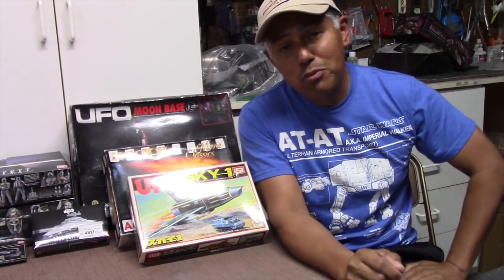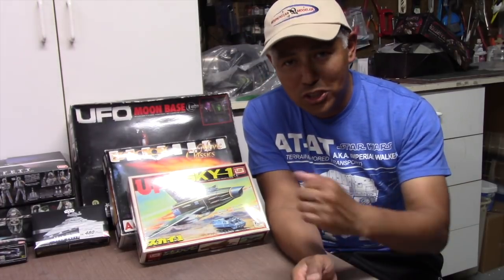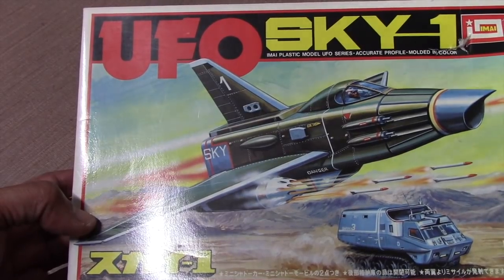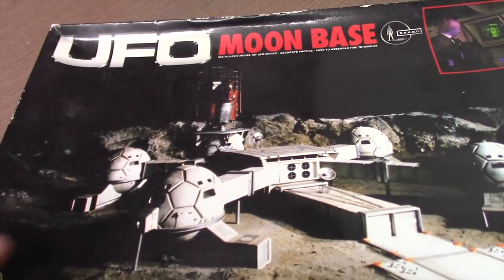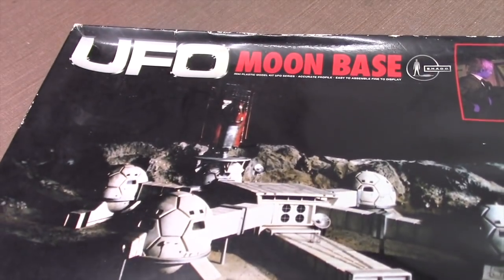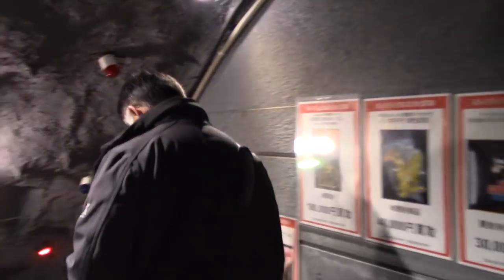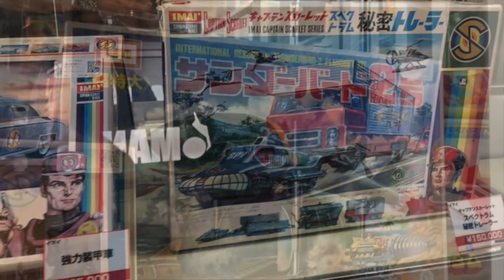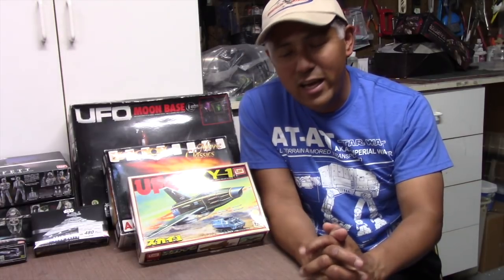Vintage models from Japan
This is a quick video sharing some info about some vintage models I got from Japan. Also a peek inside a Mandarake store (where I purchased the models).
Chapters
1:06   Model kits I found
4:17   Mandarake in Osaka
4:50   Nakano Broadway Tokyo